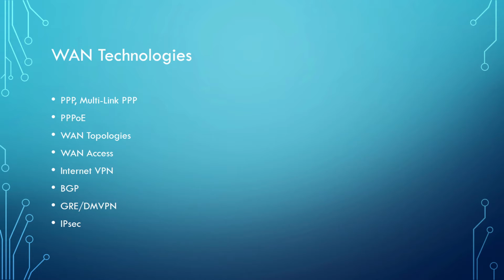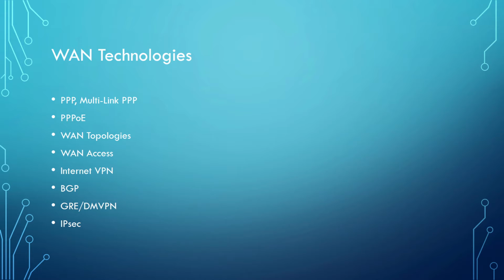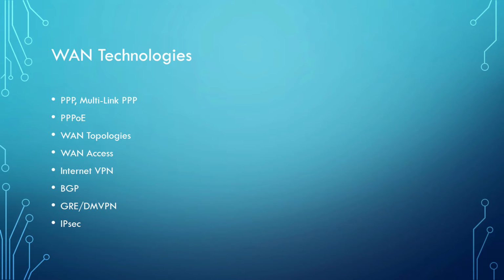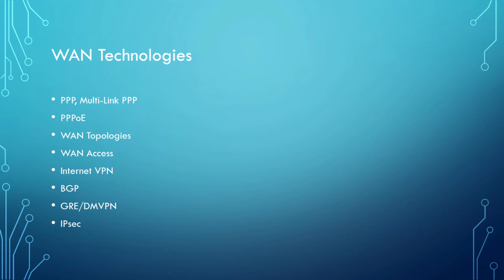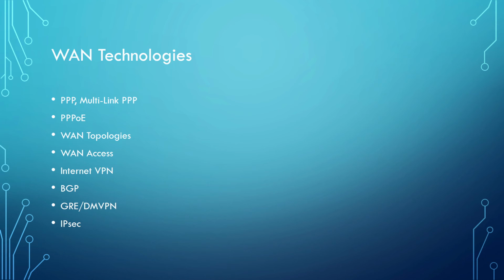036 - ICND2 - 200-105 - WAN Technologies Overview